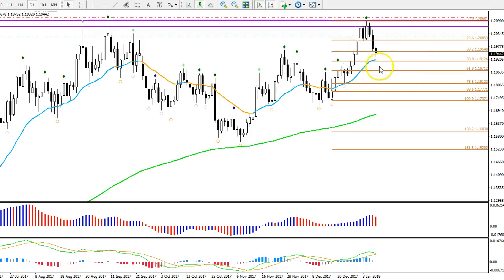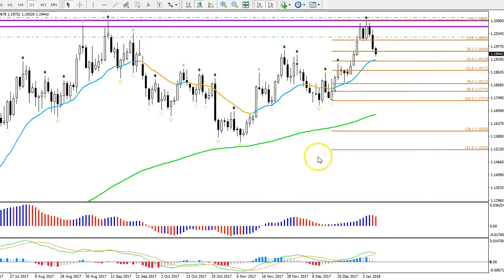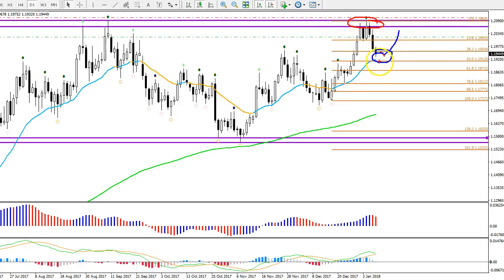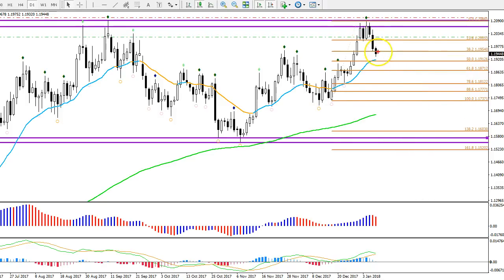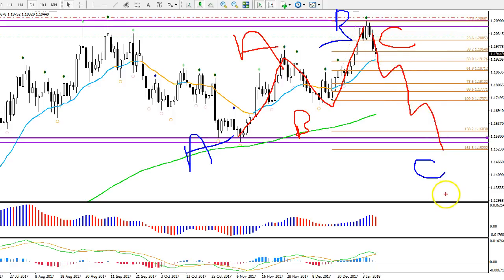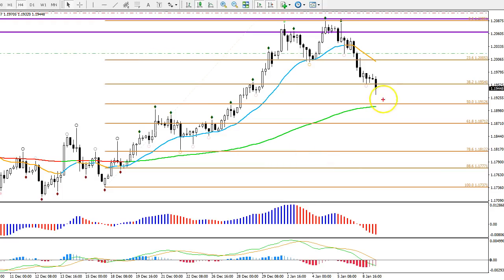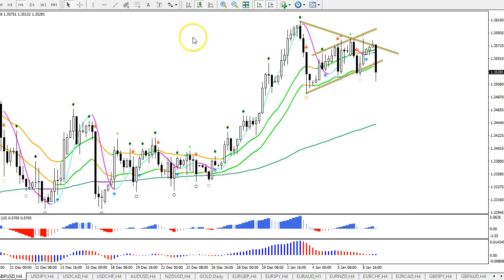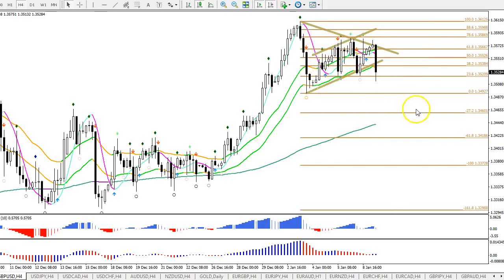EUR/USD, GBP/USD Analysis & Setups 9-10 Jan '18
The EUR/USD broke the support trend line and is now showing bearish momentum. The bearish price action is challenging the support at the 38.2%-50% Fibonacci zone. A bullish bounce could indicate an uptrend continuation whereas a bearish break or mild corrective could indicate a larger bearish correction towards 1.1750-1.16 and even 1.15.
The GBP/USD is trying to break below the bear flag channel but larger support levels still stand in the way. This video reviews the potential trade setups based on the GU patterns.